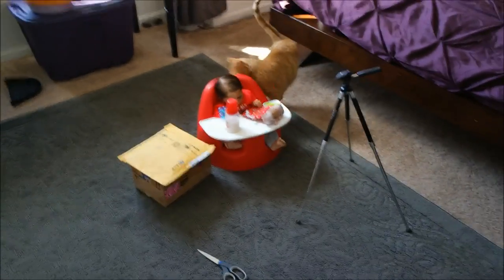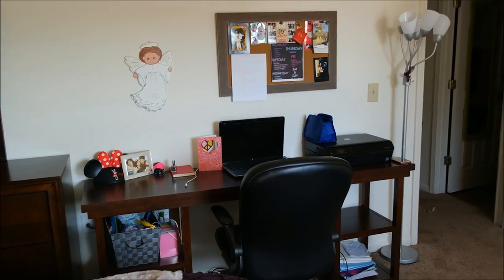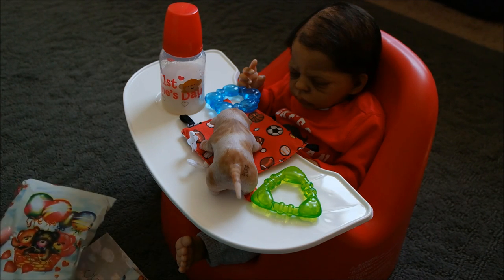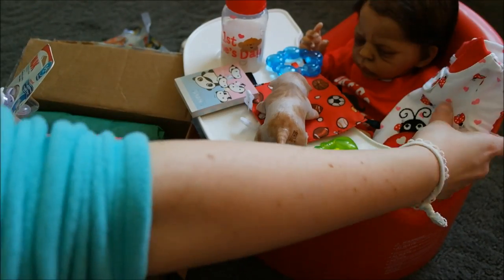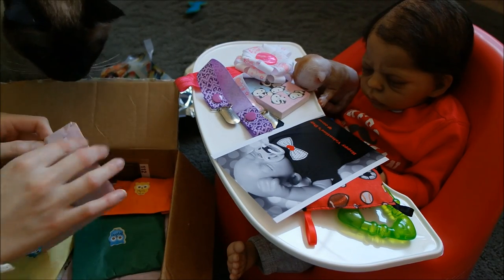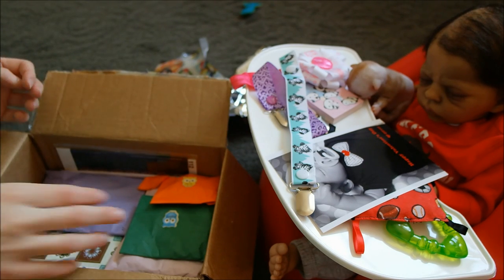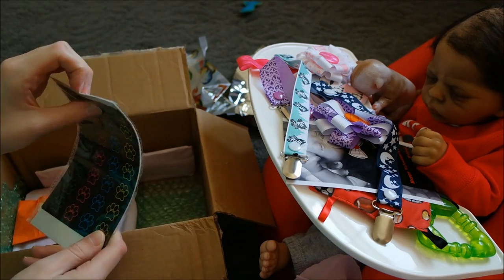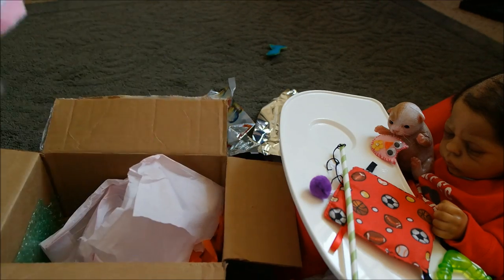Awesome Reborn P.O. Box Gifts and Room Tour!!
Must see :) Thanks havinguon and iloveowls216!!

*FAQ

*Baby Melissa is a Reborn that I got off of ebay. She is the Tracey Kit Prototype and was reborned by Master artist Evon Nather.

*Nyah is the full body silicone girl. I got her off of eBay. She is the Nyah kit by Lorna Miller-Sands. She is a sold out edition of only 15 babies.

*The full body boy silicone I used to have can be found on dollhse.com. He is the preston alexander and made by Melissa Mccrory. I named him Dakota :) He weighs apx 8 pounds. He was adopted by Natalielovesreborns1 and can be seen on her channel

*Patricia is a silicone doll made by Pat Moulton given to me by my dear friend Laura from HelloDollyNursery :) She is the Avery Sculpt.

*Max is the Siamese cat you see in like all my videos! He is 5 years old :)

*Mya is the orange tabby cat she is 2 :)